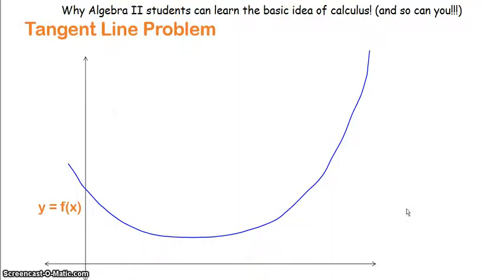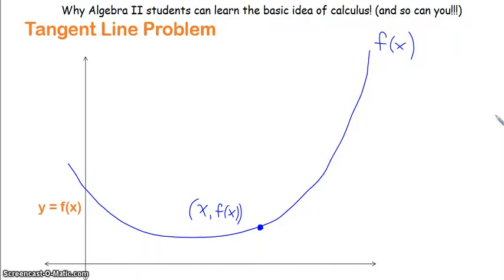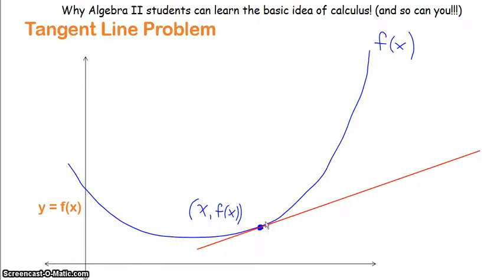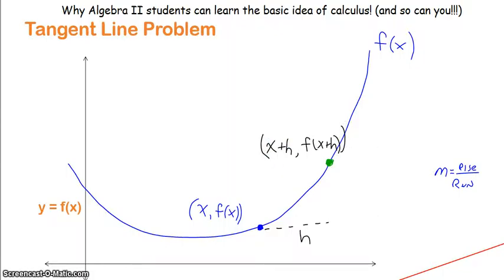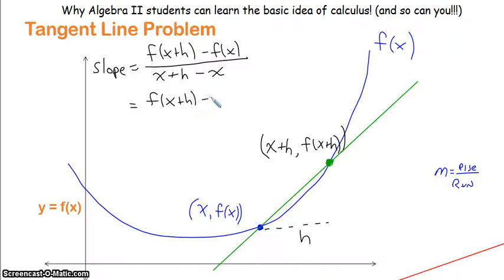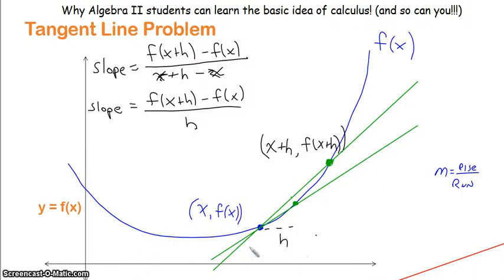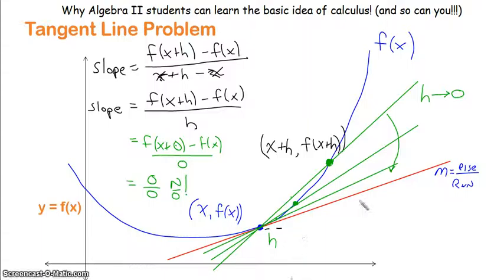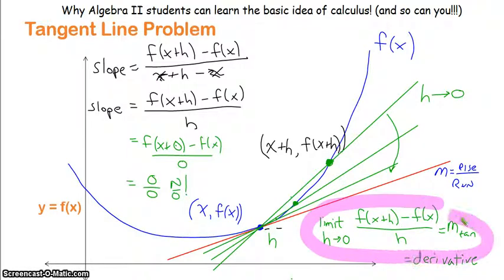Algebra II students can learn calculus (and so can you!!!)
The basic concepts of calculus are simple enough for an Algebra student to grasp- this video shows the basic relationship between algebra, slope (yes- rise/run), and calculus.